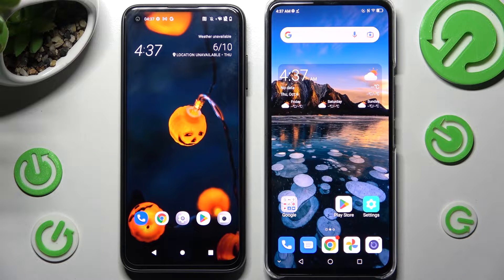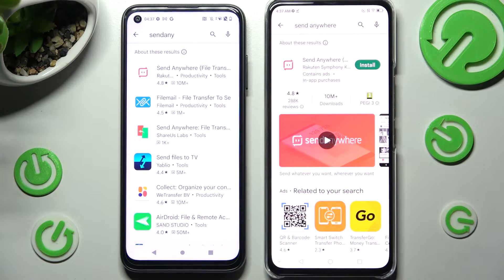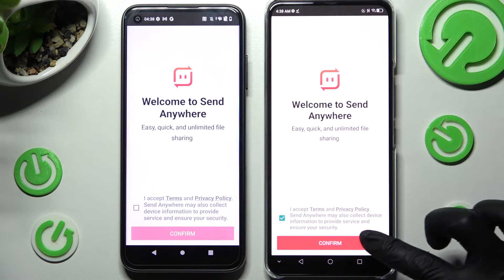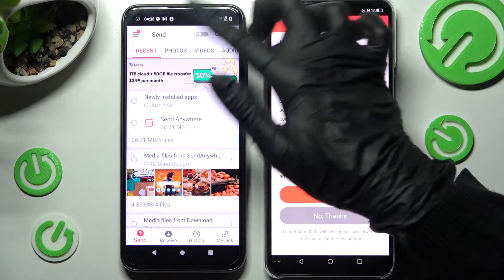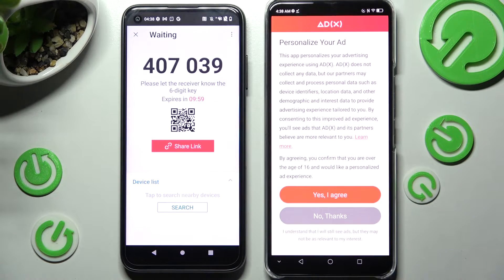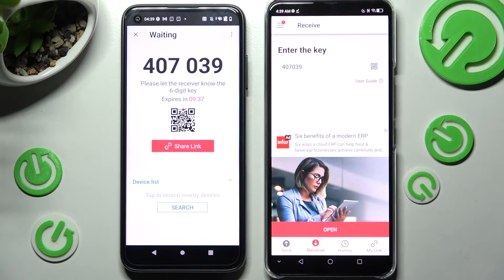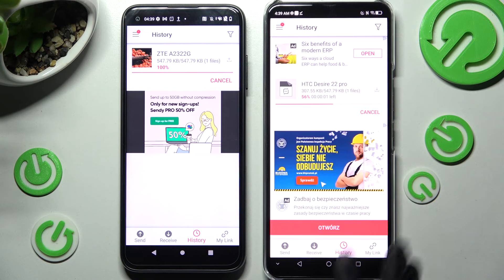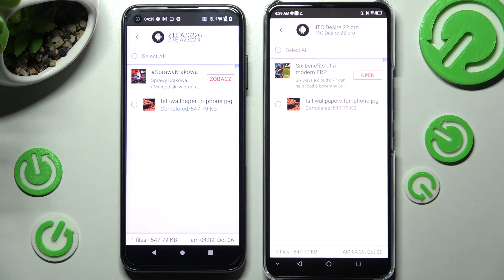Copy Data from Old Android To ZTE Axon 30 | Clone Phone and Transfer Music, Contacts and More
Check more info about ZTE Axon 30:
Are you wondering how to transfer files from an Android device on ZTE Axon 30? In this video we will show how to transfer files from an Android device to ZTE Axon 30. Move all photos, videos, contacts, SMS and more personal staff from old phone to ZTE Axon 30.

How to clone old phone to ZTE Axon 30?
How to transfer data from an Android device on ZTE Axon 30?
How to use Send Anywhere on ZTE Axon 30?